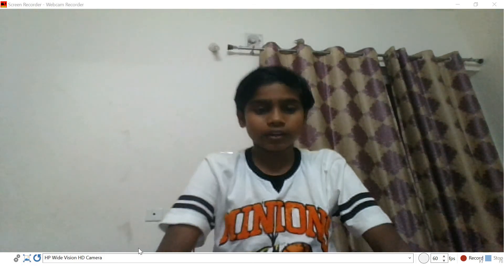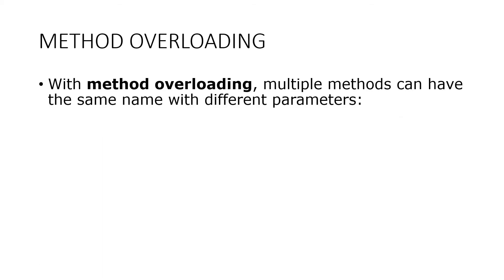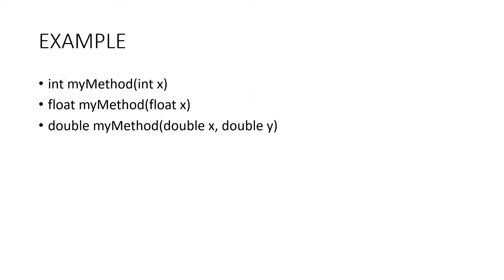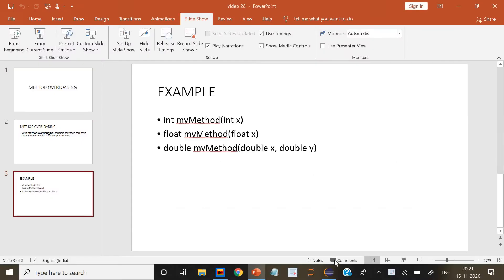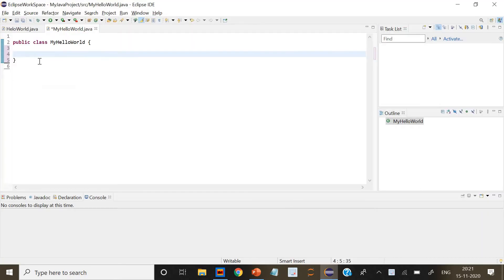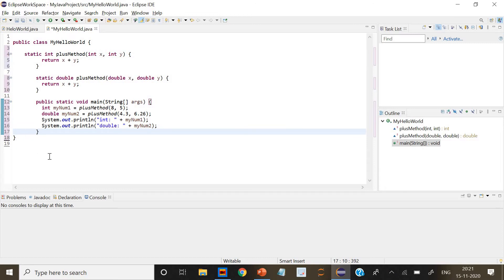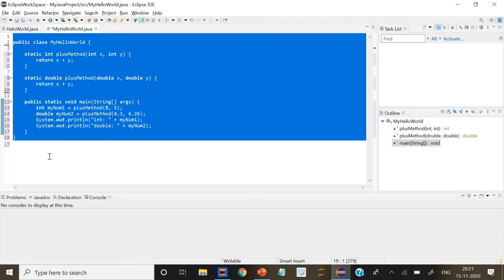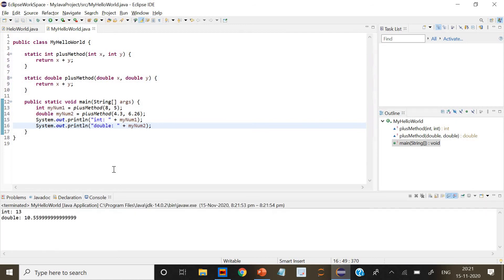Java Method Overloading | Java Programming | Java tutorial | Part 28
method overloading means multiple methods can have the same name with different parameters: